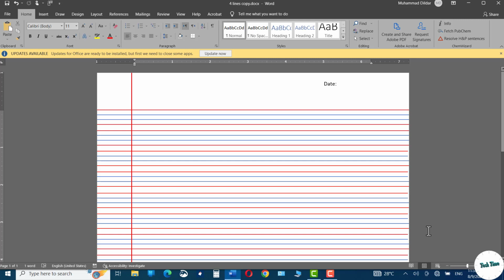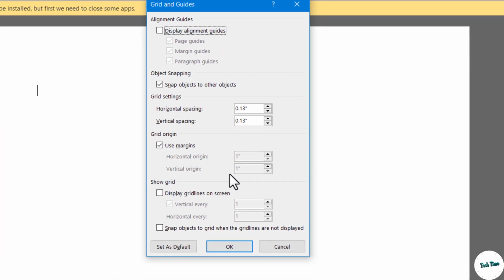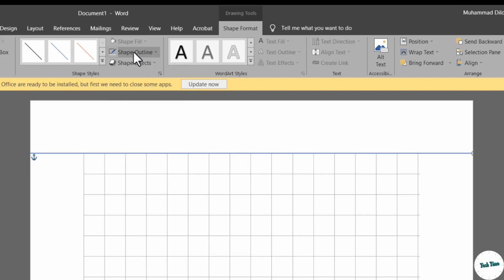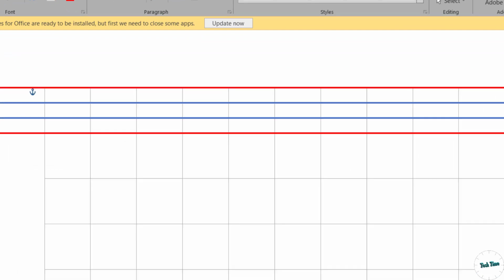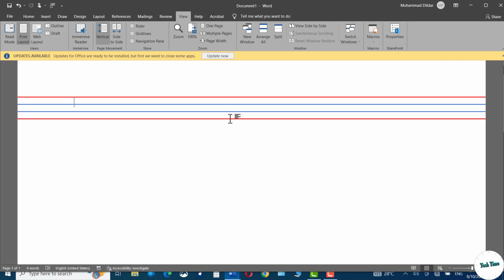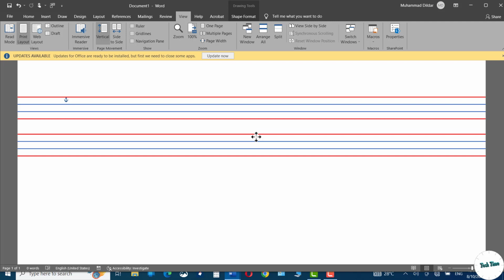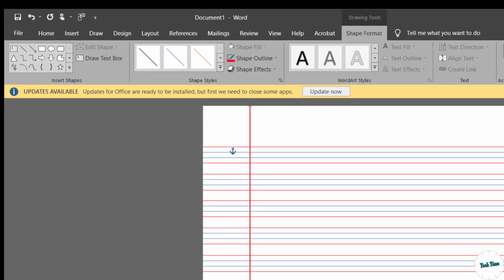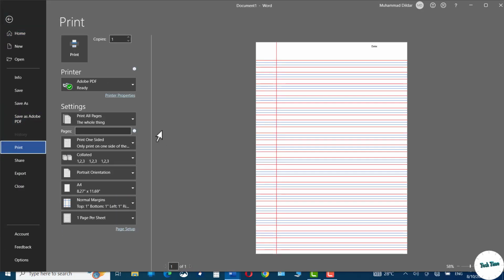How to make four line notebook paper page in Microsoft word|How to make four lined Worksheet in word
This video explain how to create a four lined worksheet in Microsoft word. Four lined worksheet is used to practice English handwriting particularly for little kids. Herein in this tutorial I have elaborated how to make four lined page and get it printed as notebook.